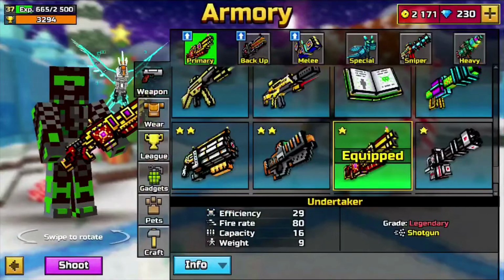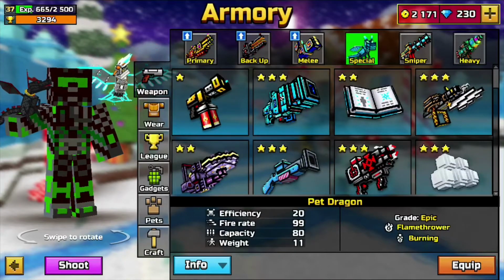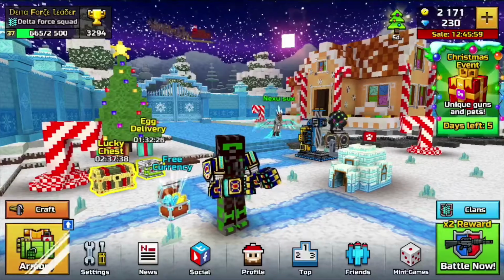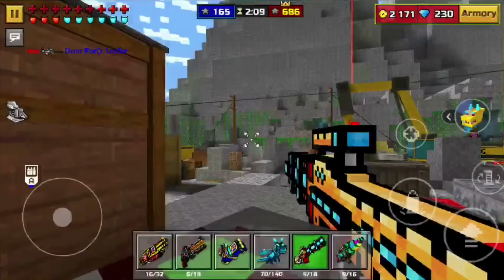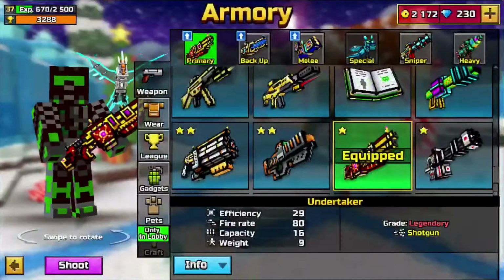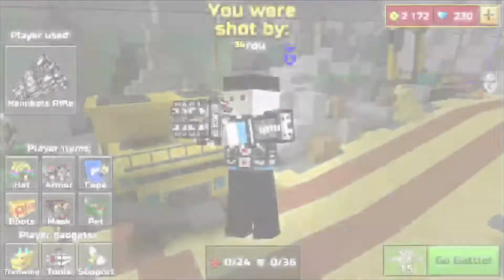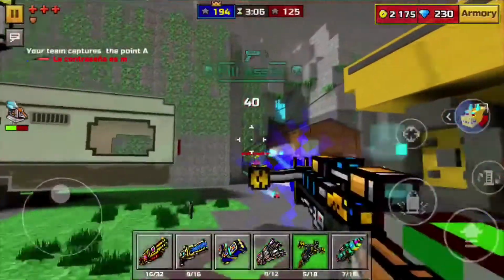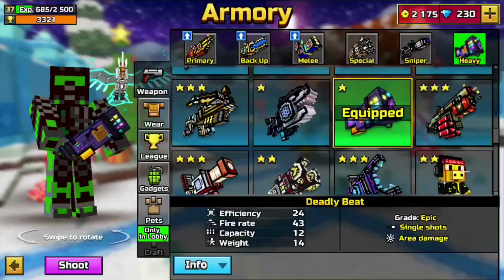Best guns for point capture and how to win every time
Join the delta force squad